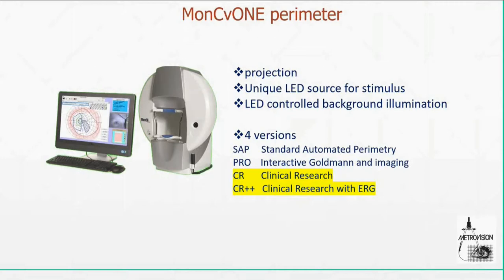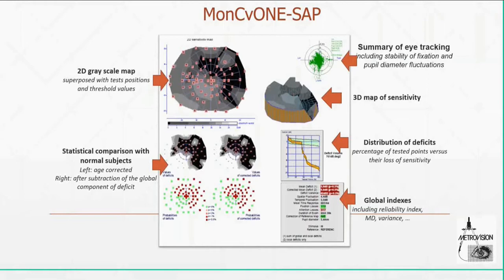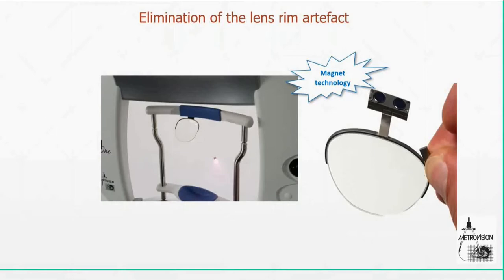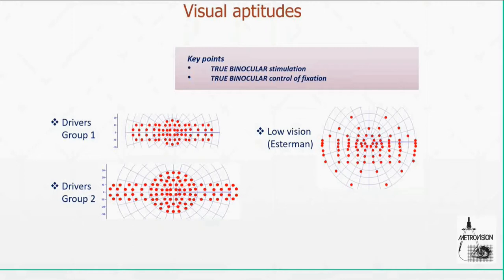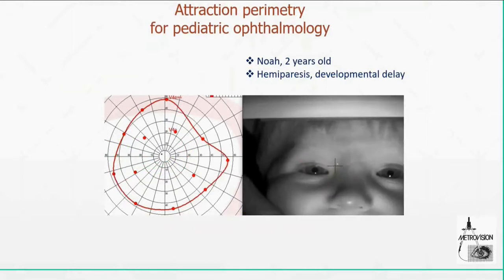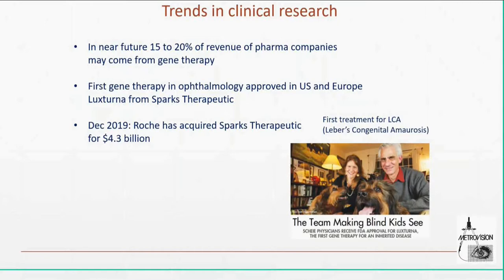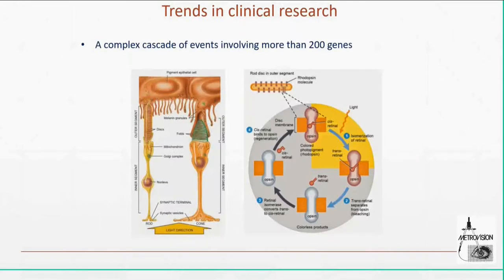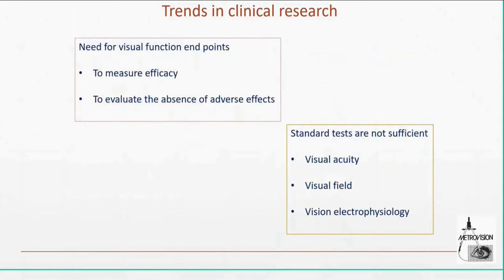MonCvONE-CR -1- introduction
In this video you will discover our MonCvONE line of perimeters
and their outstanding features such as
- magnetic lens holder to avoid rim artefacts and improve the patient's comfort
- true binocular perimetry for visual aptitudes
- interactive perimetry
- video imaging
- and more